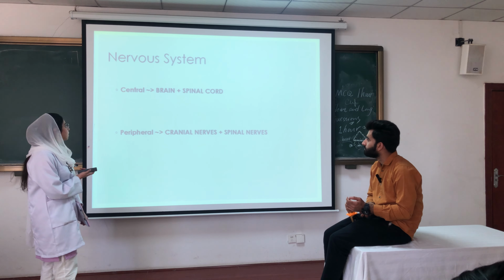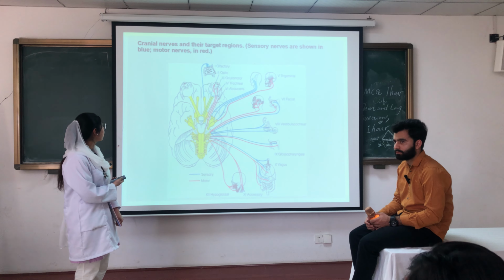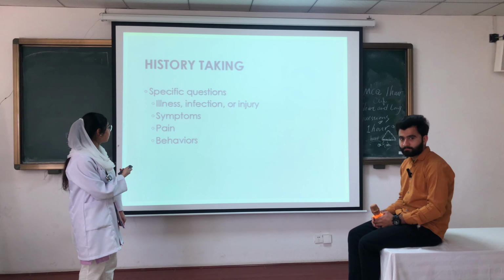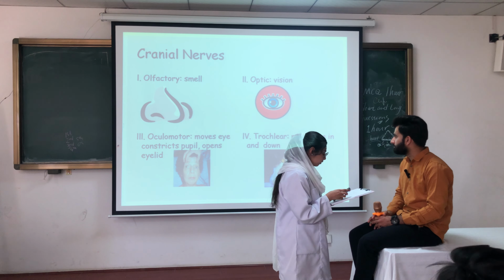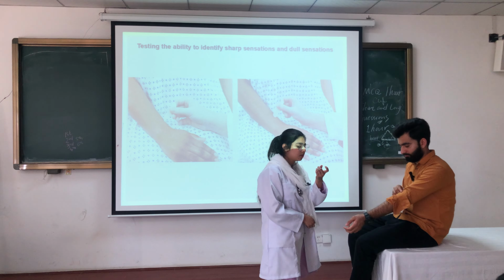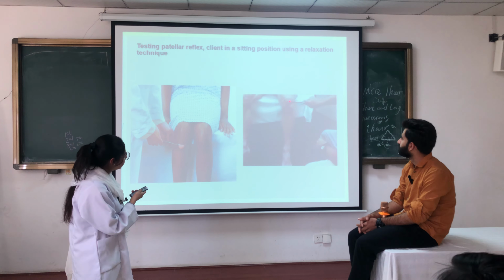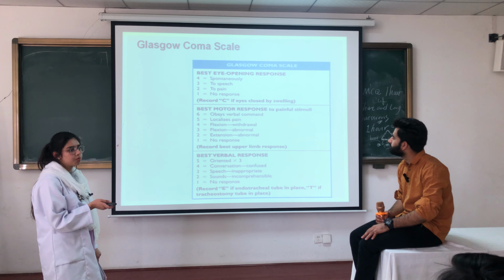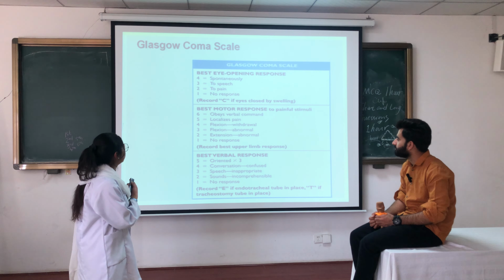General Physical Examination of Nervous System by Final Year Students Dr Abeer and Dr Rehman